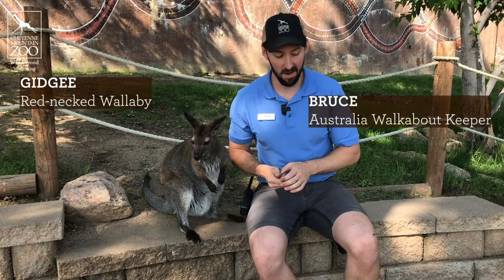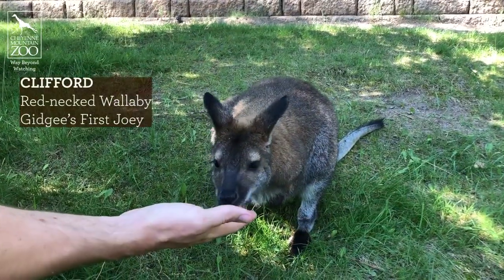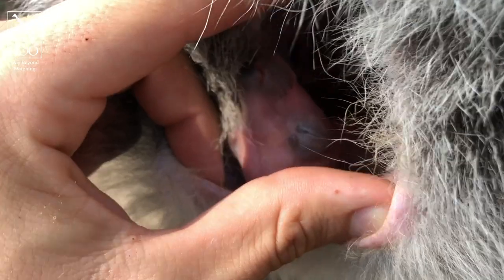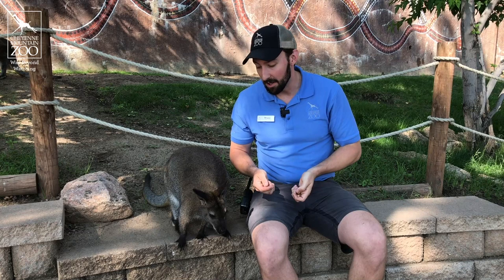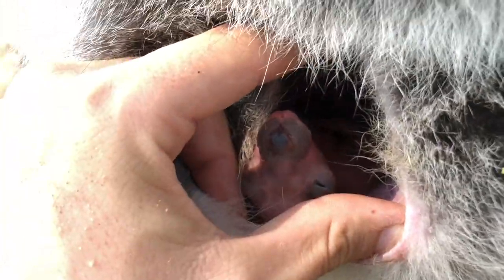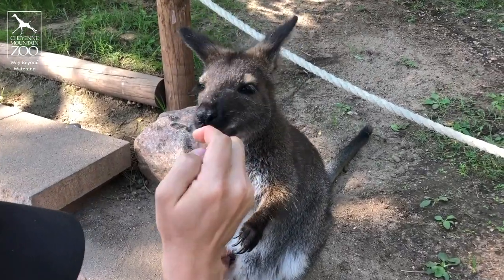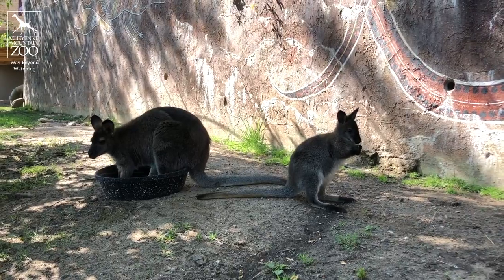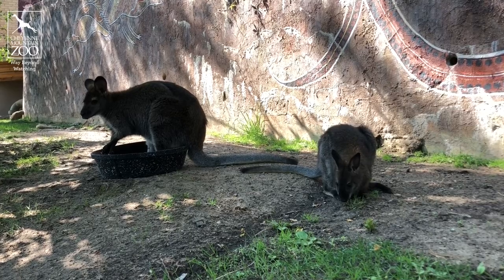It's a Boy! Get a Peek at Gidgee's Pouch Joey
Earlier this month, we announced that Gidgee, our 2-year-old red-necked wallaby, has a joey in her pouch! Join us as we get another pouch peek at this little one, who is still hairless and is starting to try to open his eyes. Bruce, Australia Walkabout keeper, will tell you more about the joey, its family, and its upcoming milestones.